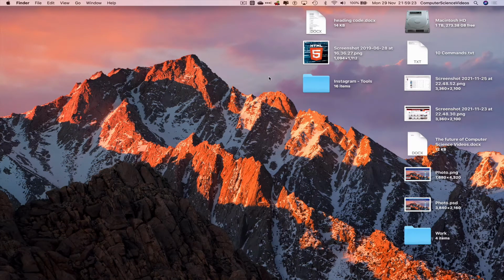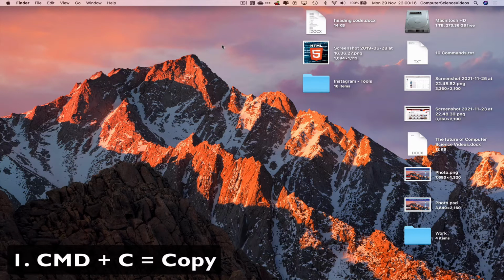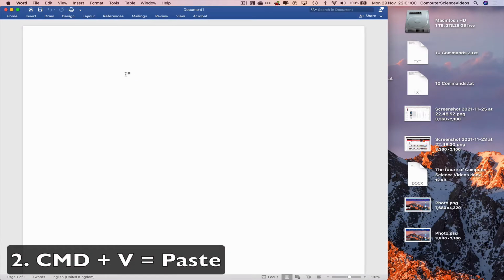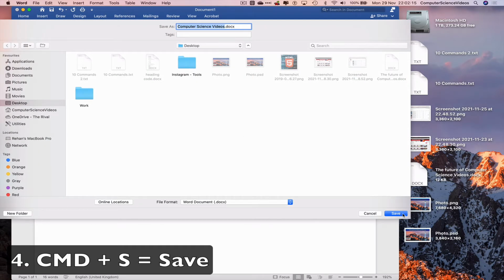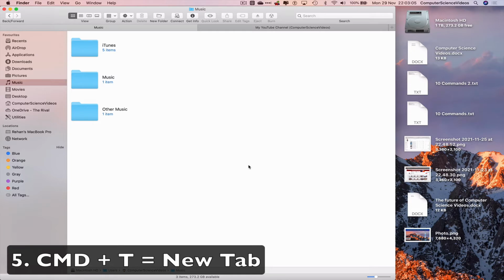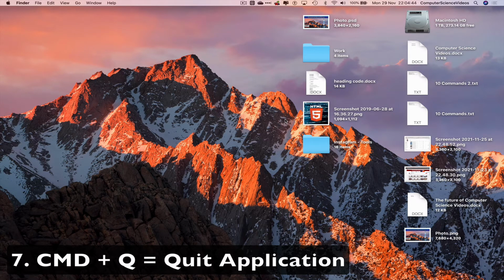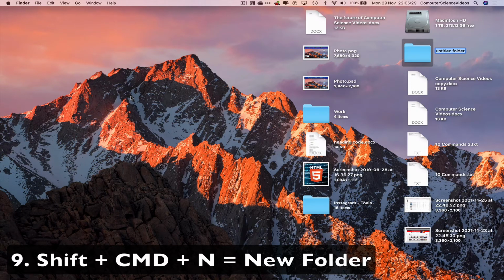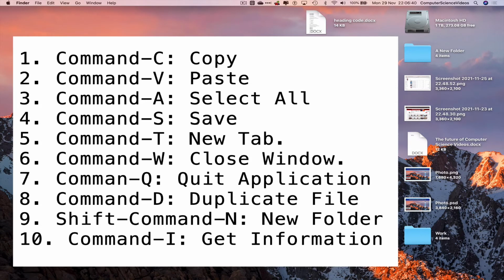10 QUICK KEYBOARD SHORTCUTS FOR MAC - NEW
10 QUICK KEYBOARD SHORTCUTS FOR MAC - NEW

Keyboard Shortcuts
1. Command-C: Copy
2. Command-V: Paste
3. Command-A: Select All
4. Command-S: Save
5. Command-T: New Tab.
6. Command-W: Close Window.
7. Comman-Q: Quit Application
8. Command-D: Duplicate File
9. Shift-Command-N: New Folder
10. Command-I: Get Information